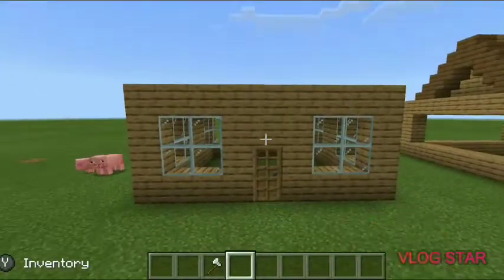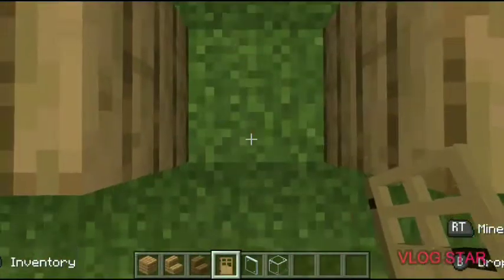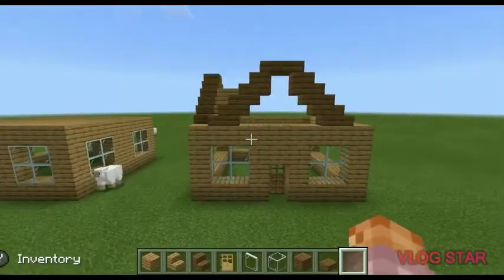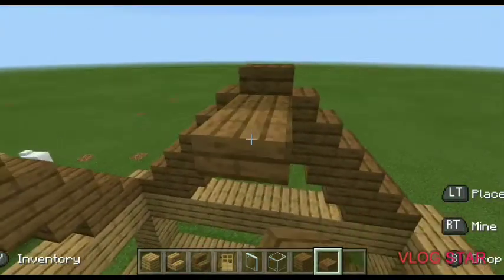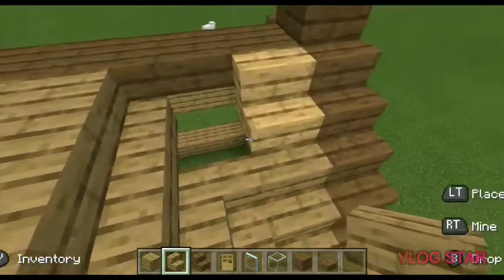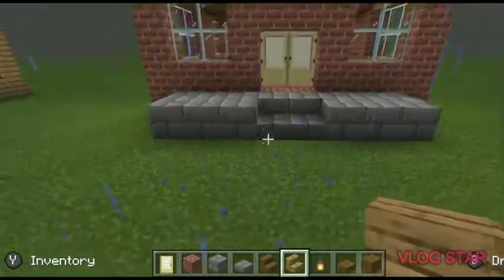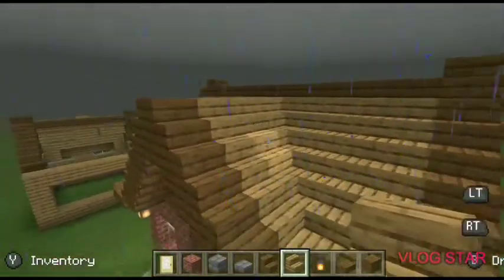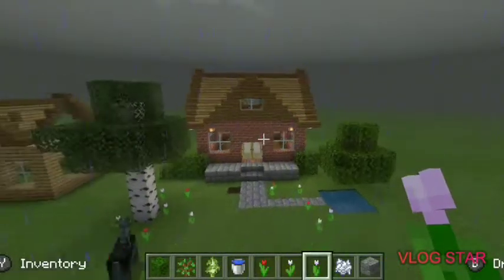5 tips to build better for beginners